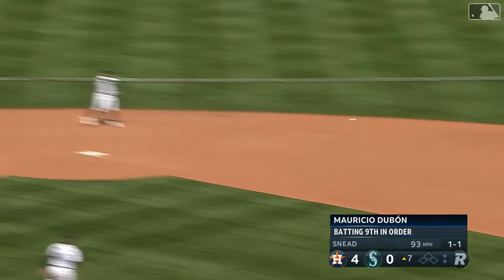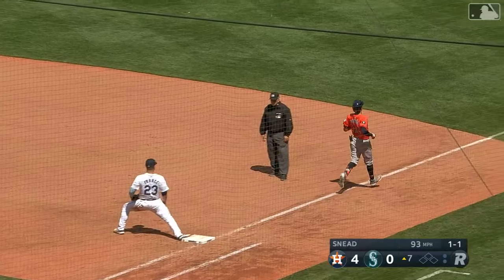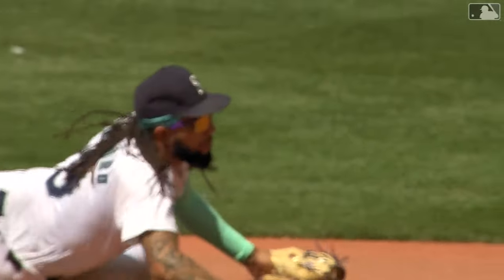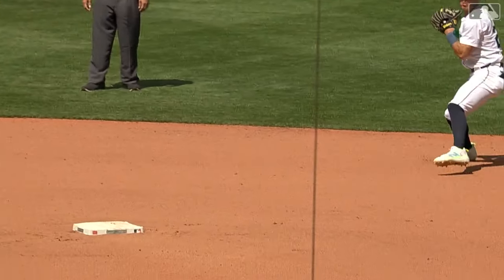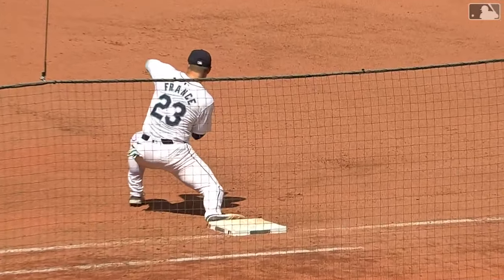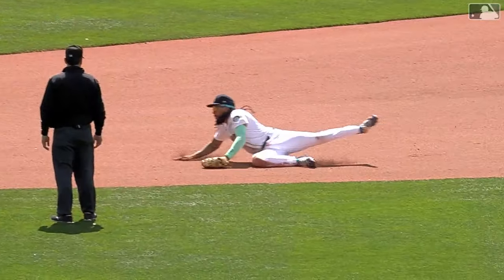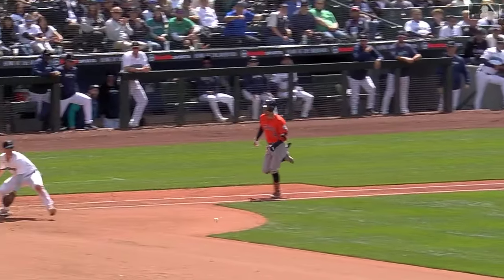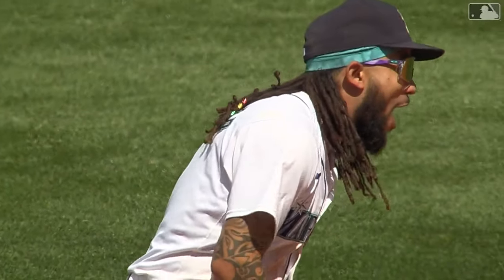Mariners complete INSANE 6-4-3 DEFENSIVE PLAY!!!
Great to win 3 out of 4 vs Houston!

MLB owns this footage